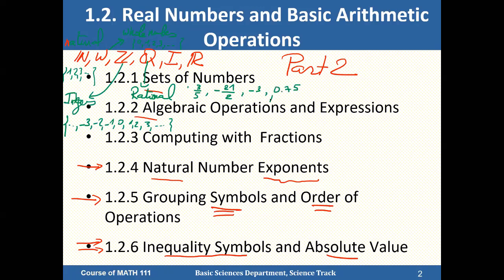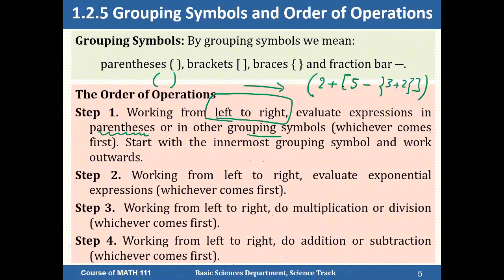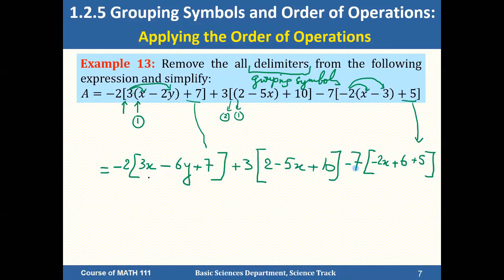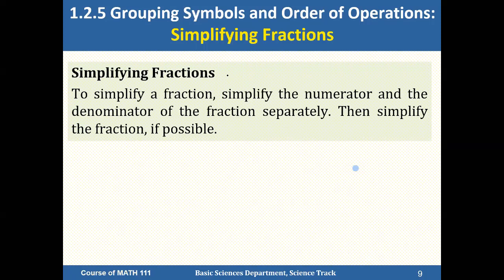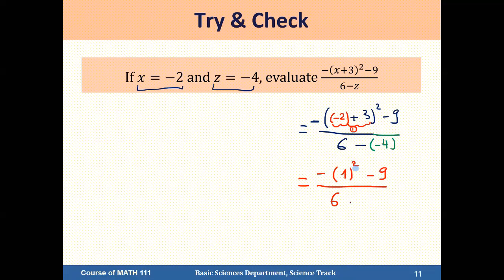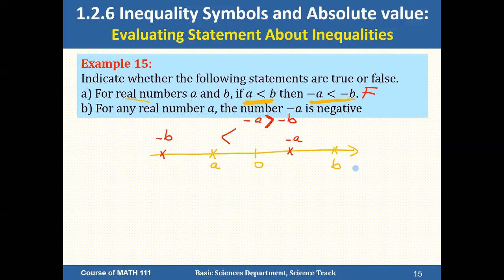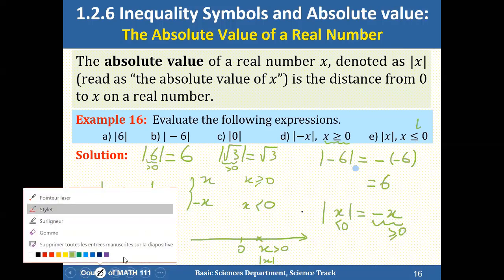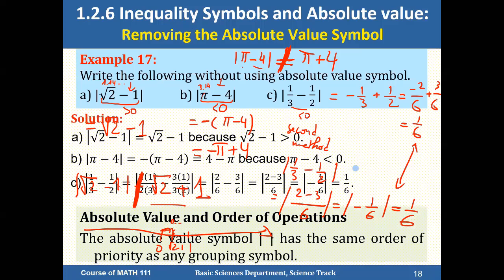Part 2 Section 1 2 Math1 IAU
1.2.4 Natural Number Exponents
1.2.5 Grouping Symbols and Order of Operations
1.2.6 Inequality Symbols and Absolute Value